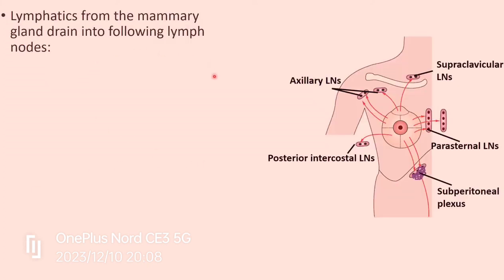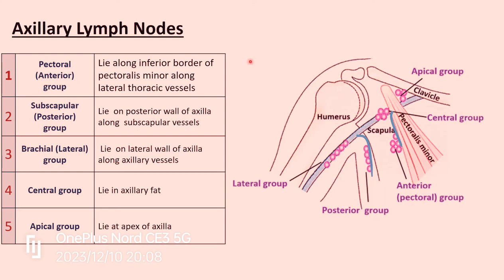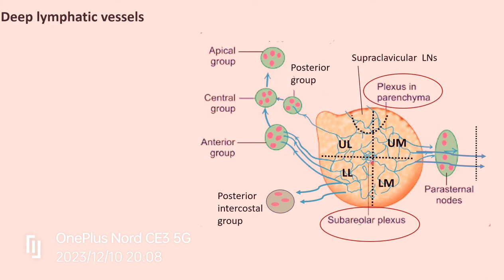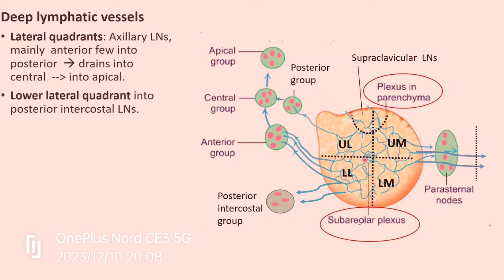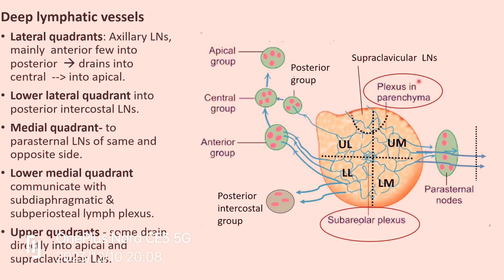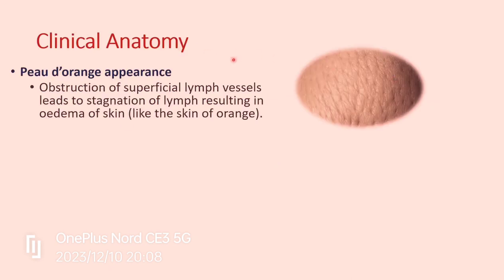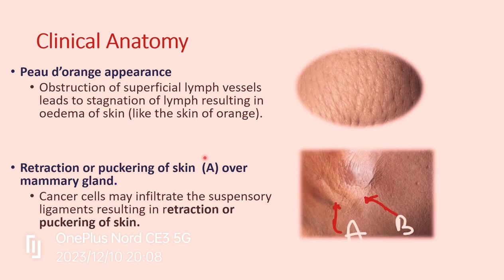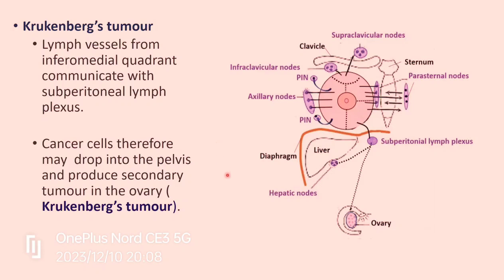LYMPHATIC DRAINAGE OF BREAST anatomy radiology||very important topic anatomy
Very important topic anatomy..